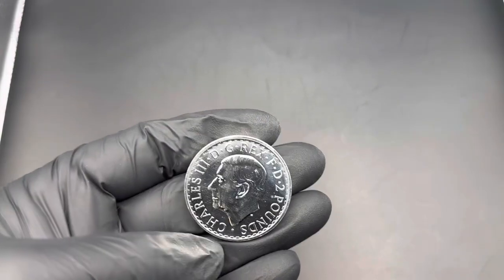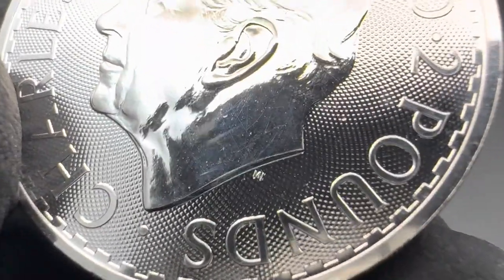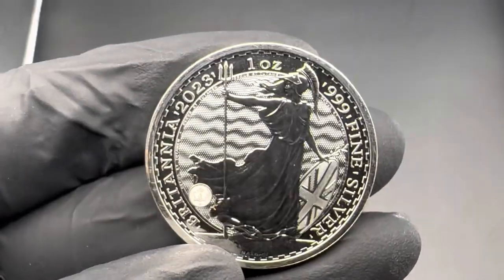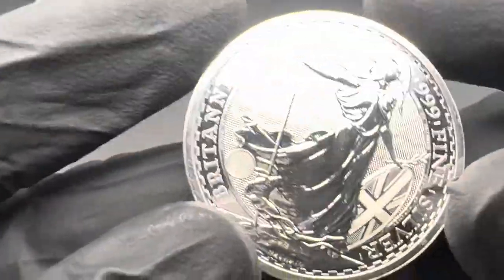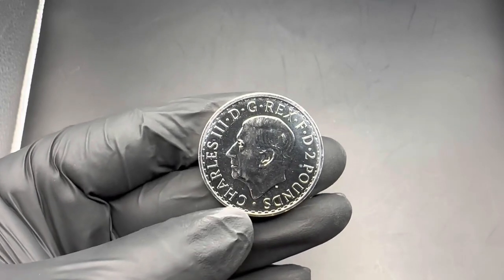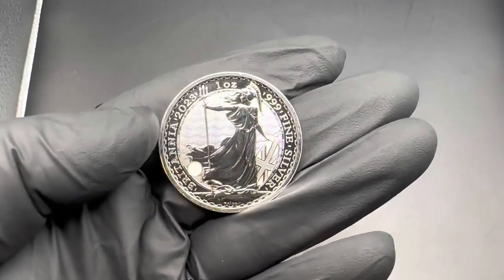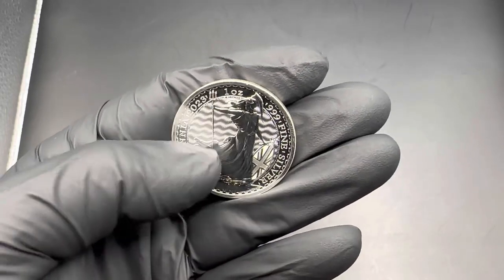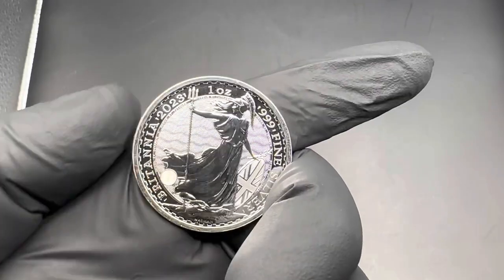2023 Great Britain 1oz Silver Britannia: King Charles III Effigy - First Look & Review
Released early 2023, here’s a first look at the new Britannia Silver Bullion coin